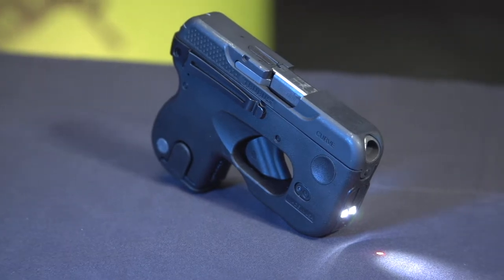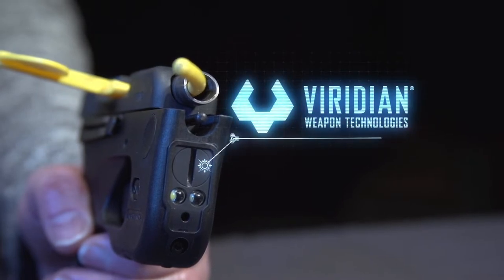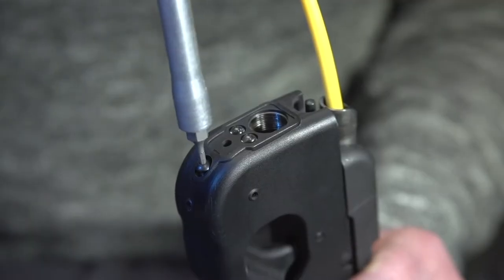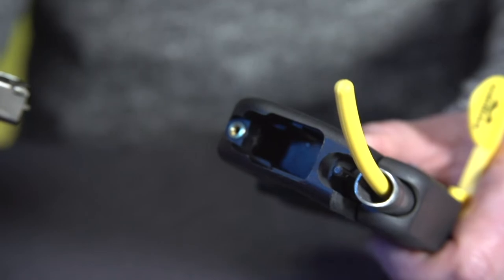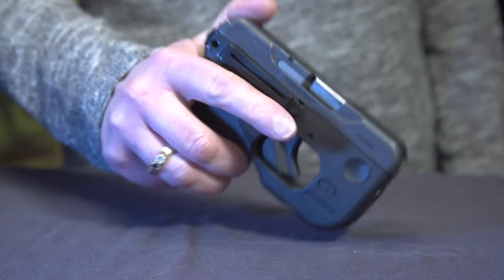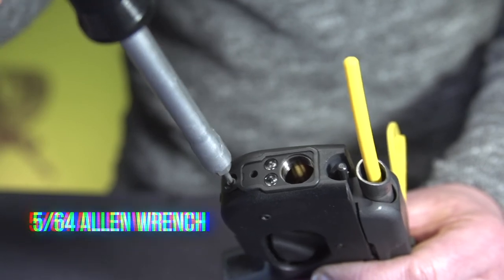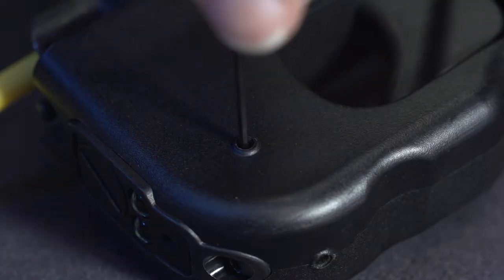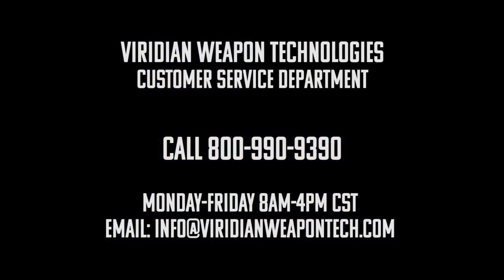How to for your Viridian Laser Sight for Taurus Curve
This how to video goes over the steps needed to remove and then re-install your Viridian laser for a Taurus Curve handgun.

VIRIDIAN WEAPON TECHNOLOGIES

Viridian® is the technology leader in the firearms industry, responsible for a number of product innovations in green and red laser sights, FACT weapon-mounted cameras, taclights, ECR® INSTANT-ON® Activation, TacLoc® holsters, and shooting accessories. Headquartered in Minneapolis, Minnesota, Viridian is devoted to utilizing cutting-edge technology to offer compact, powerful self-defense products for the civilian, military, and law enforcement markets.

Viridian products are designed and built in the USA.